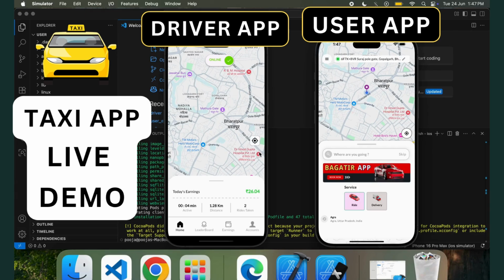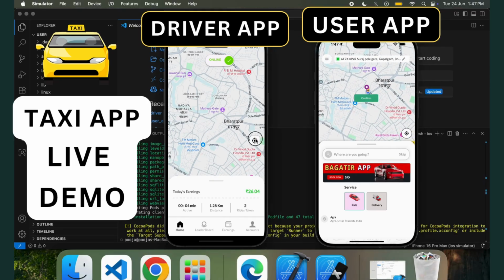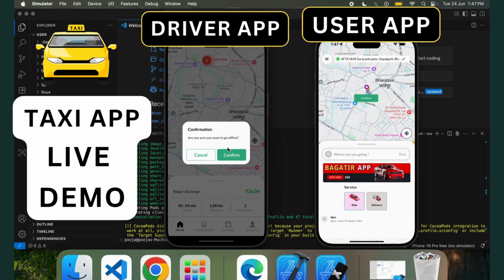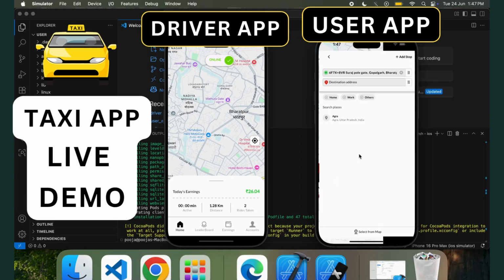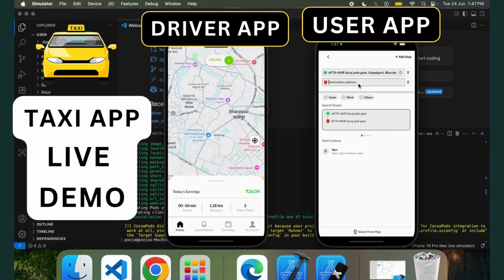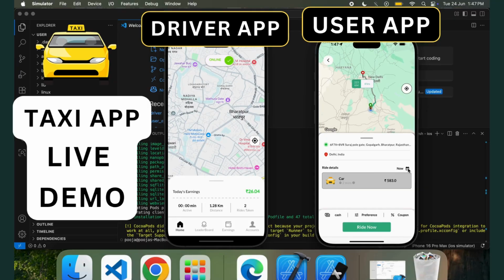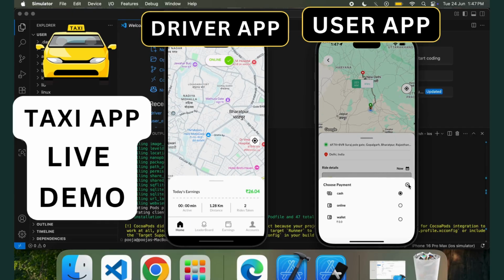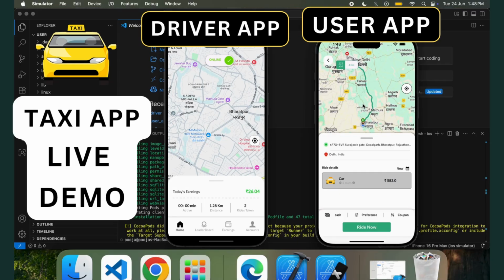Taxi app live demo | How Taxi app work live demo | Live demo taxi app like uber ola | Raunix